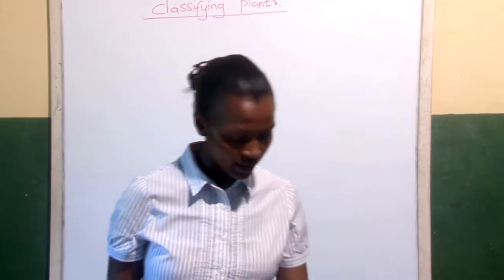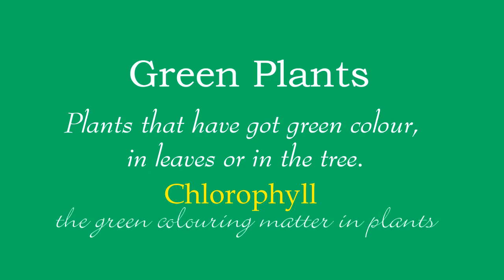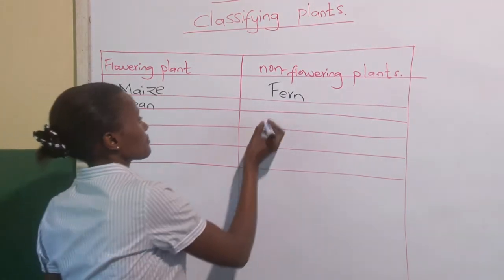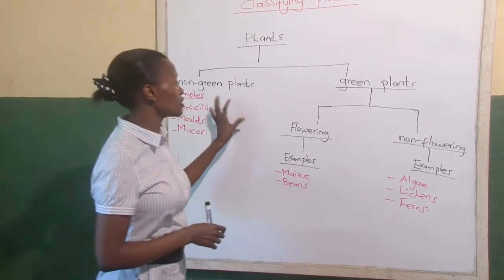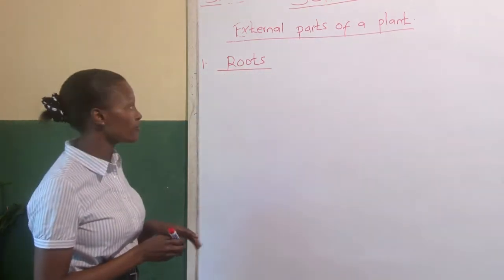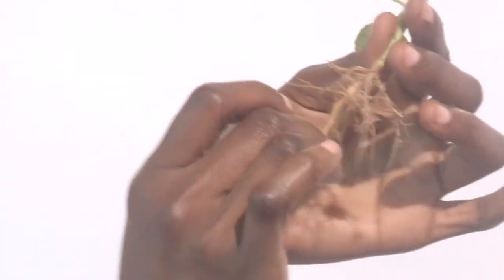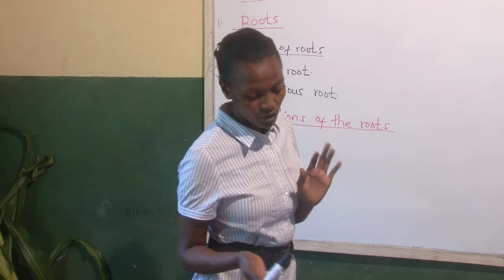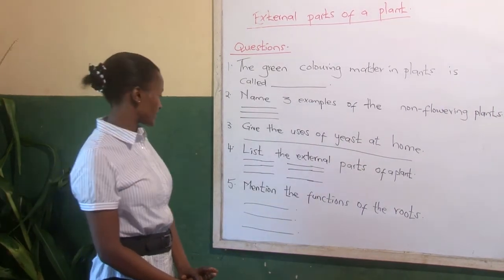GREEN GARDEN STD 5 Science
e-lessons